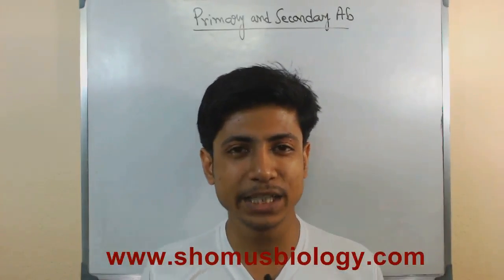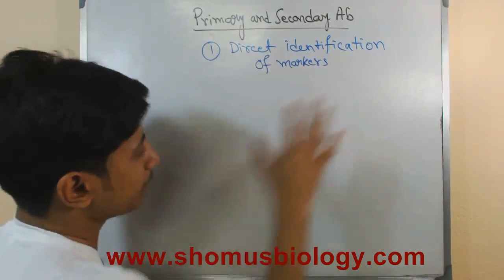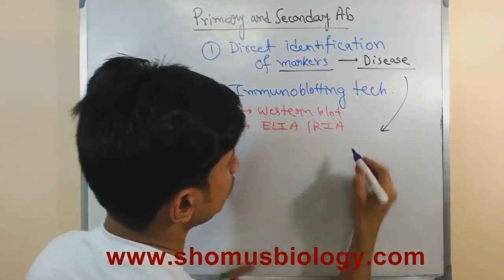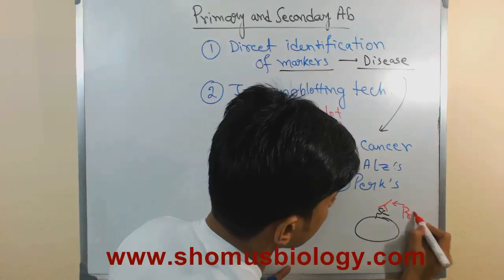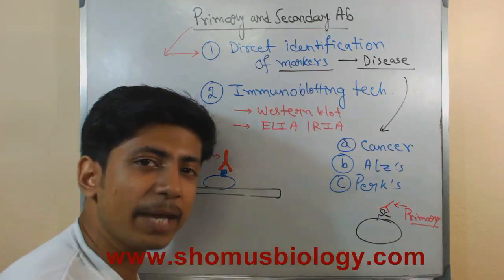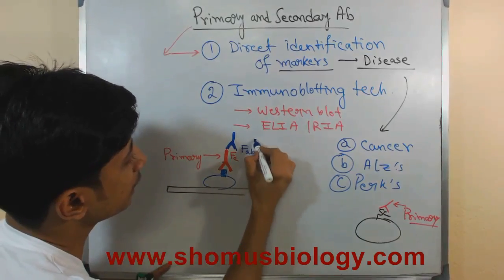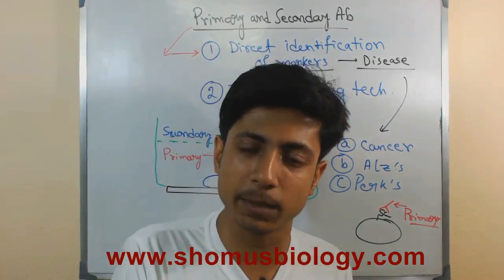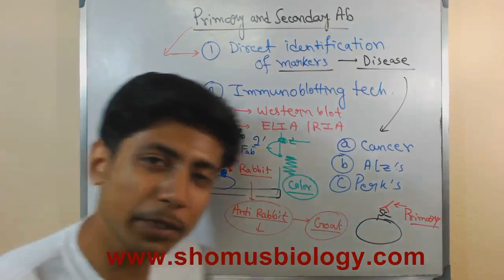Primary antibody and secondary antibody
This lecture explains about the use of primary antibody and secondary antibody in immunoassays like elisa test and western bloting techniques for identifying proteins.